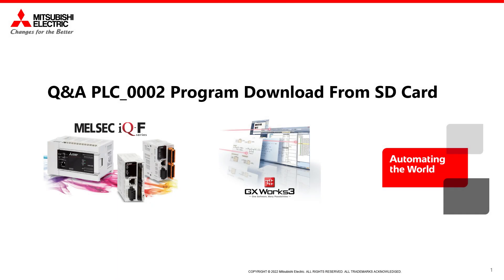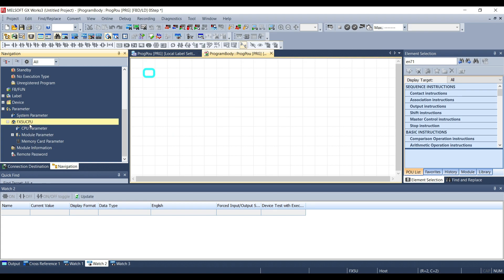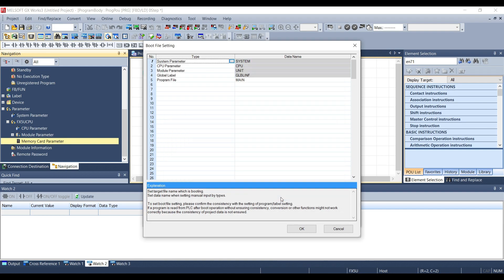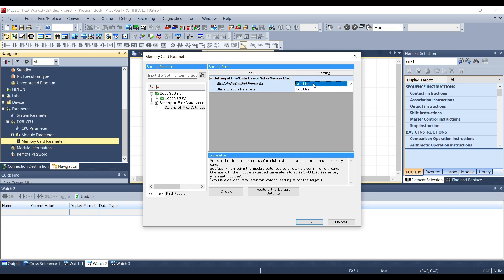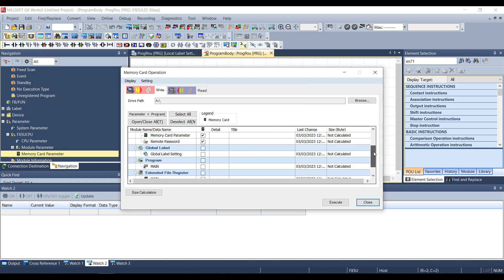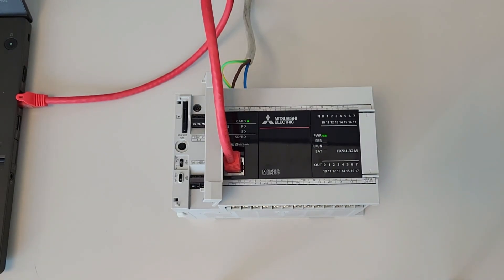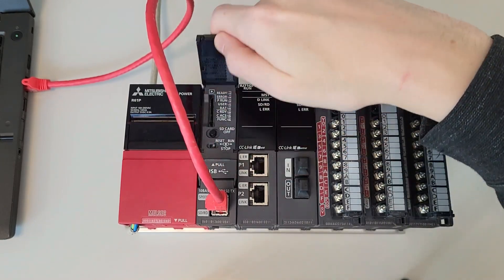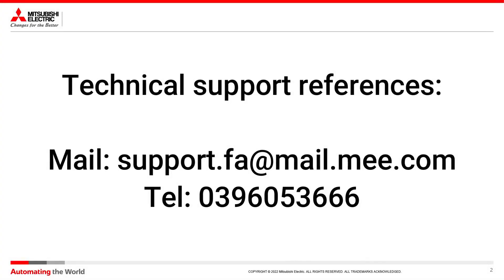Q&A PLC - Program Download From SD Card I Mitsubishi Electric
Welcome to our training programme AcadeMy.
In this episode we will explain how to upload programme files to an FX5 PLC or an iQ-R CPU via an SD card.

Benvenuti nel nostro programma di training AcadeMy.
In questo episodio spiegheremo come caricare file di programma su un PLC FX5 o una CPU iQ-R tramite una scheda SD.